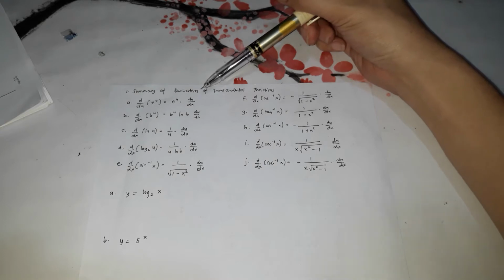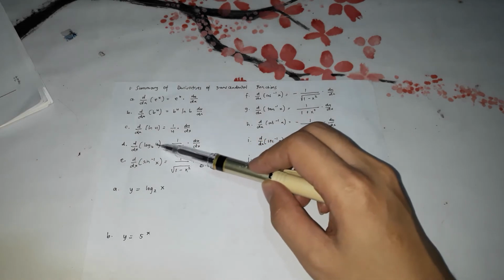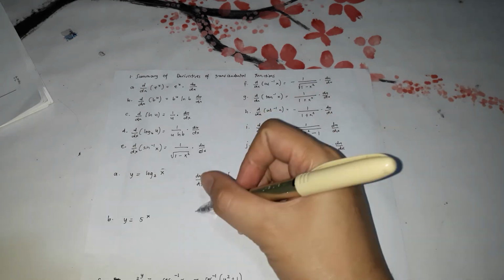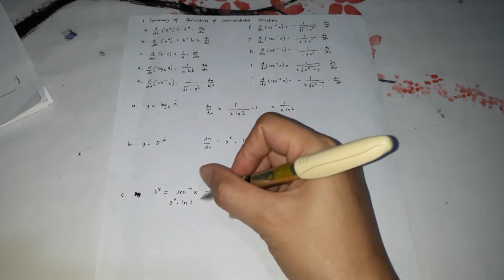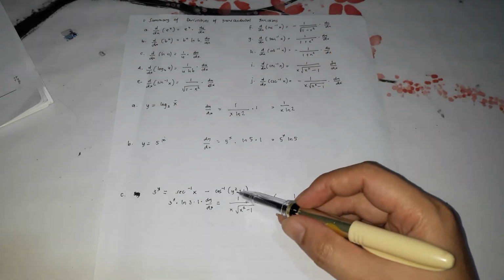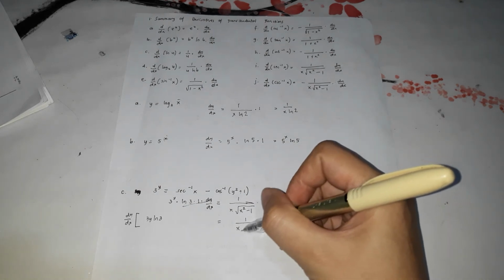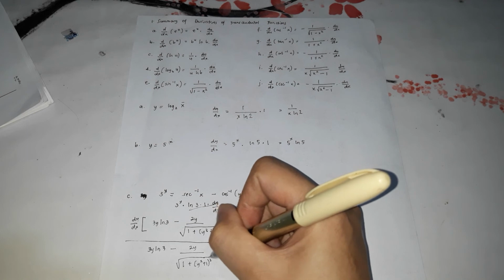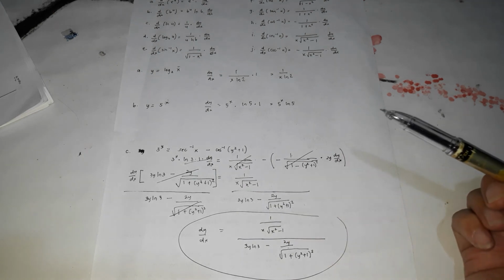Solve problems (logarithmic and inverse trigonometric functions) using implicit differentiation